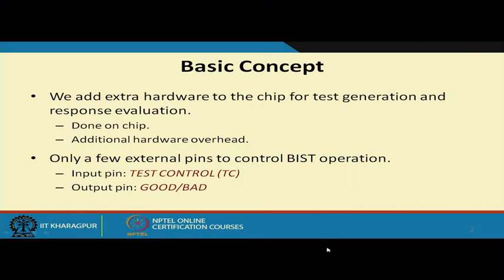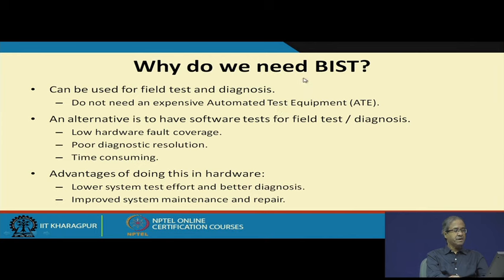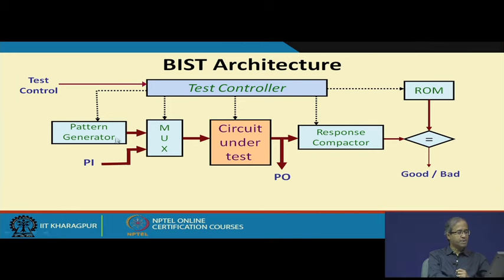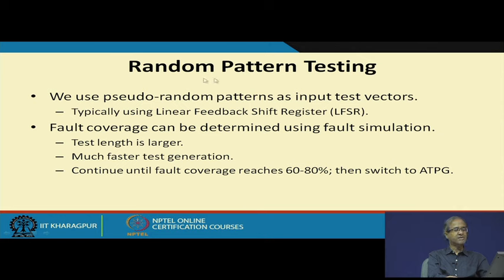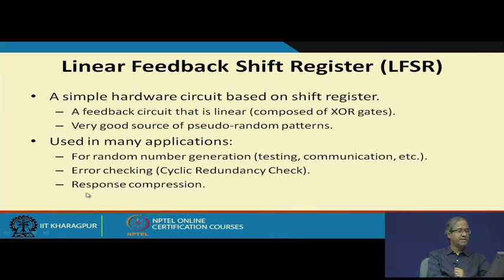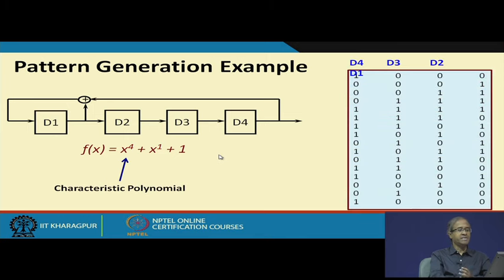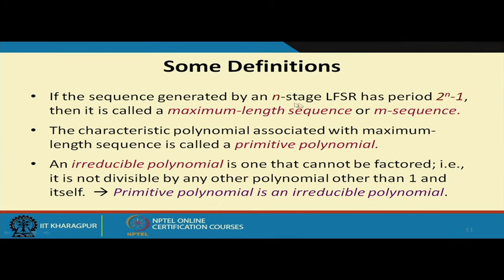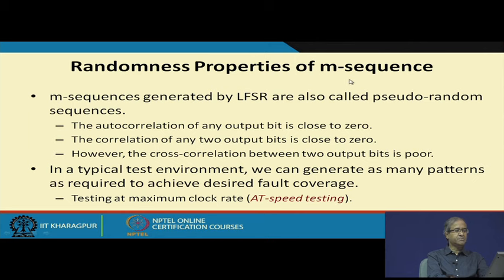Built-in Self-Test (Part 1)